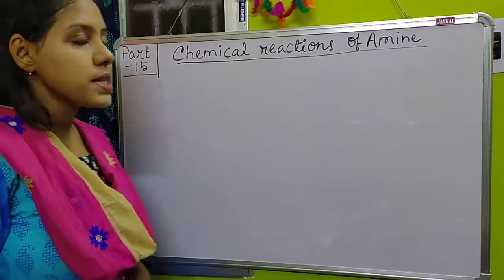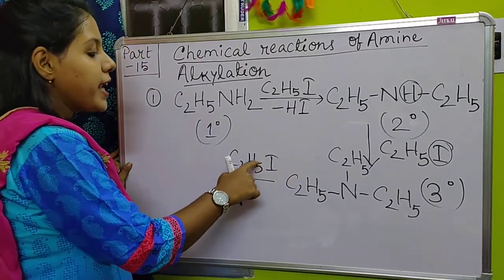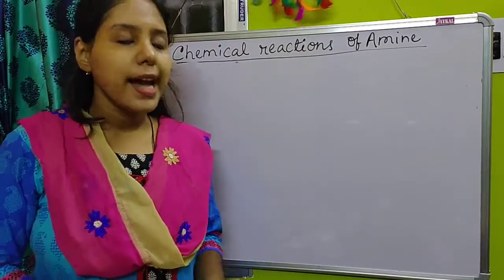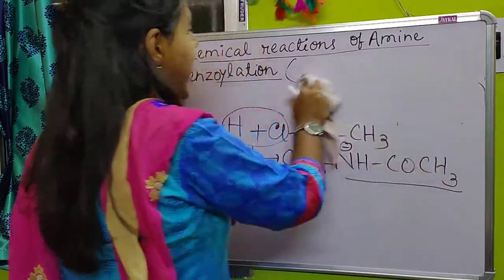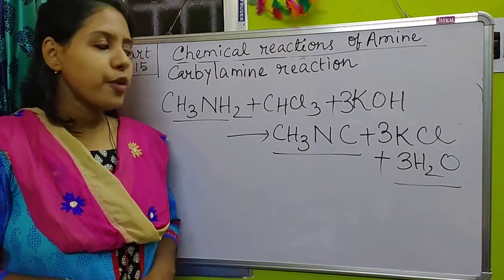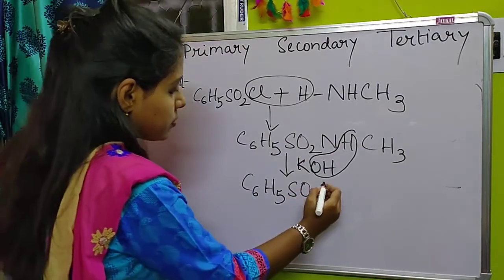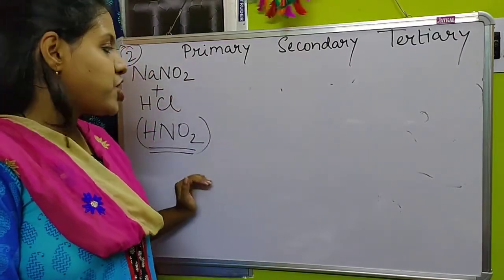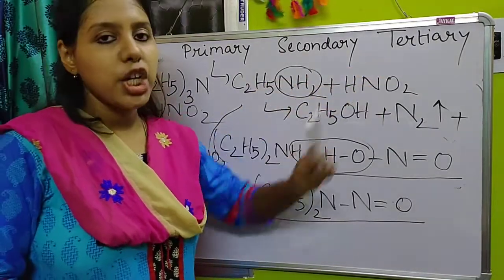Class 11 Chemistry (Amines)part 15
Soumita ma'am